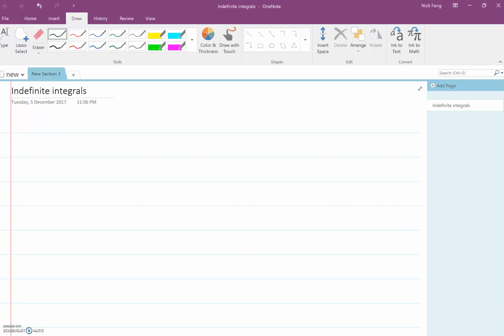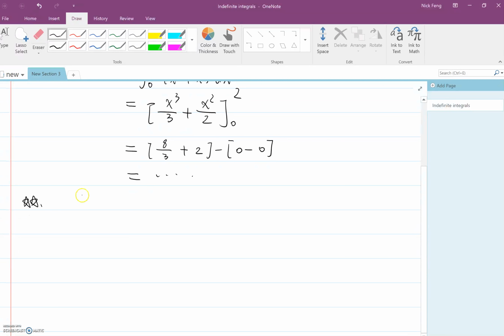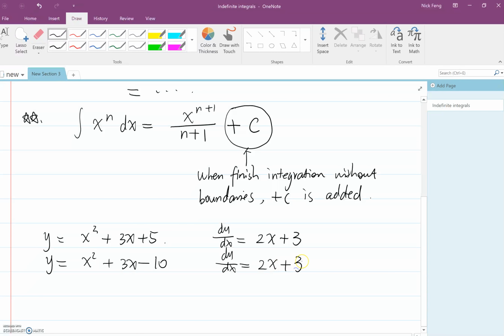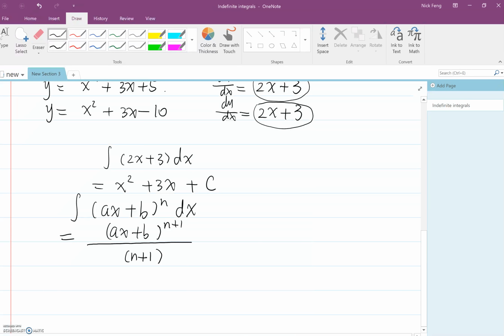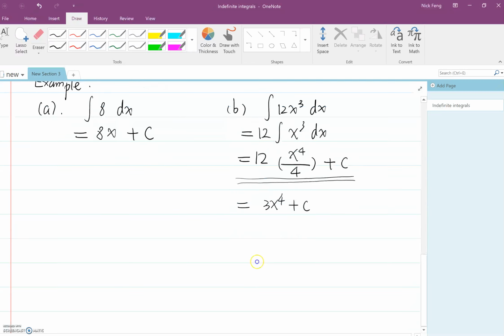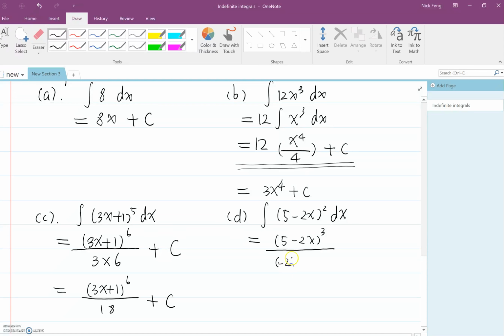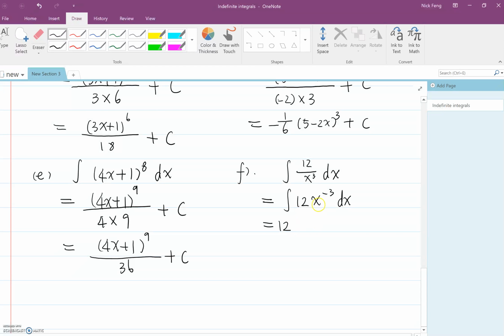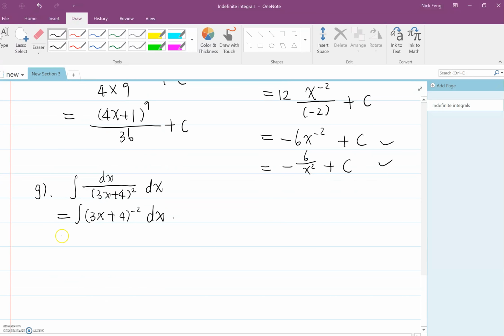Indefinite integral 1